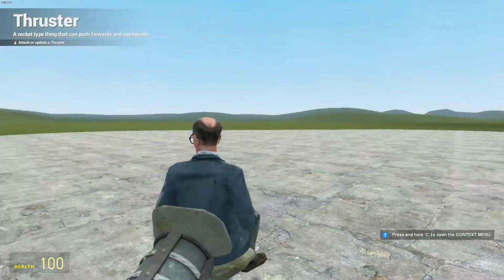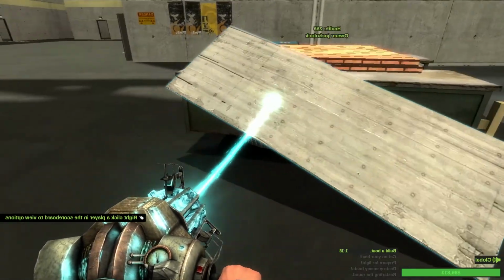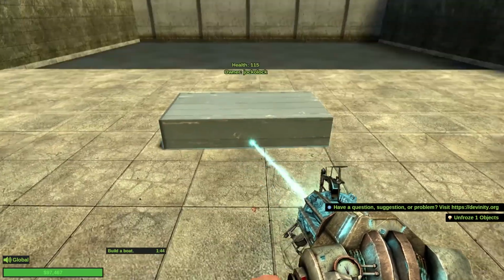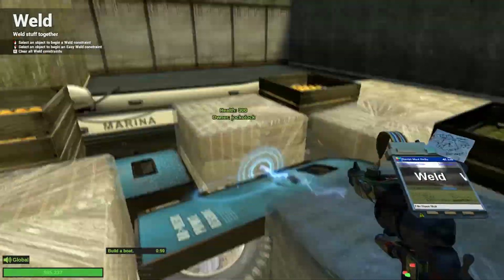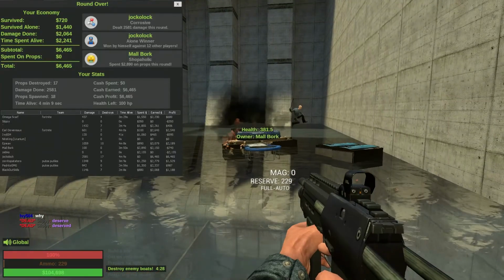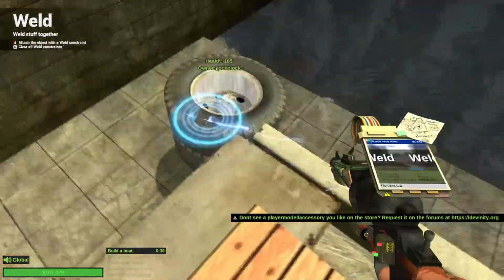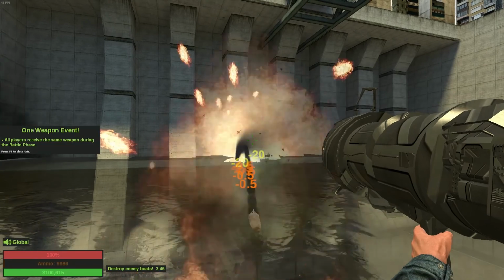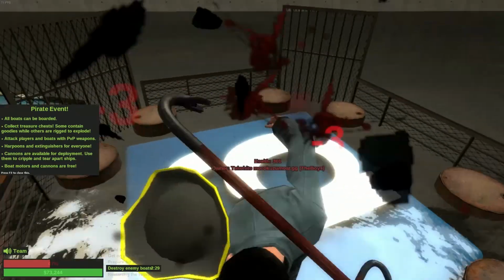On: Gmod - Flood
Today I'm looking at a game mode in Garry's Mod.
It's not a game review
but it's not not a game review

I didn’t even talk about how it’s a submersive take on the FPS genre.
I think that’s the right word